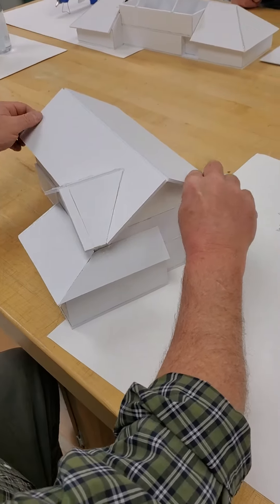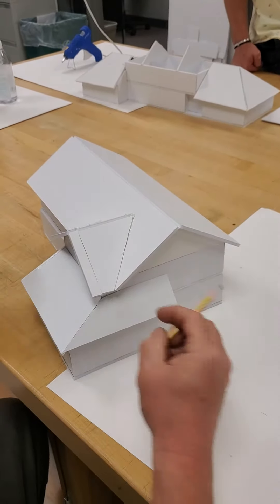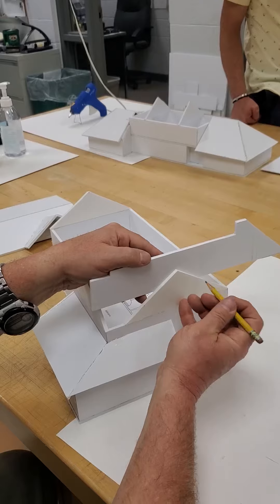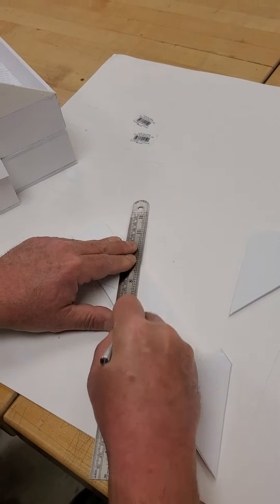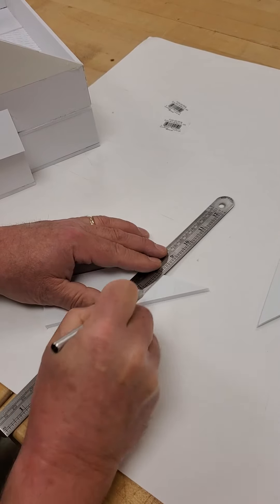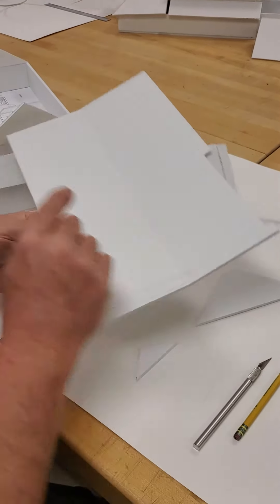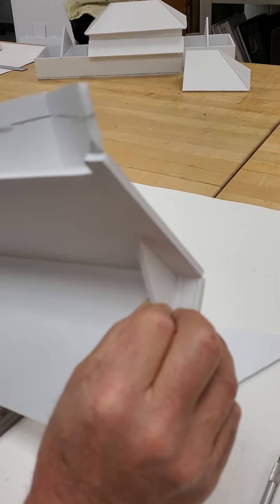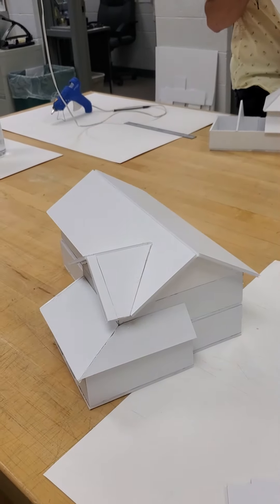Making the Model Part 14 Roof Angle Stop